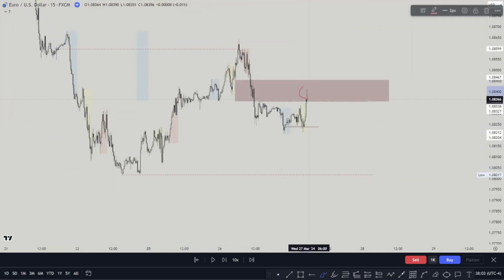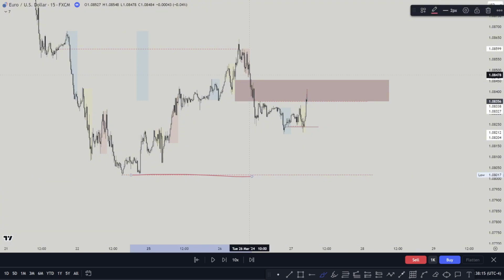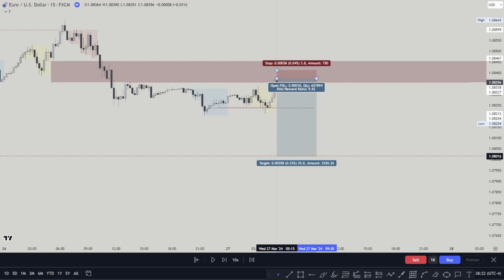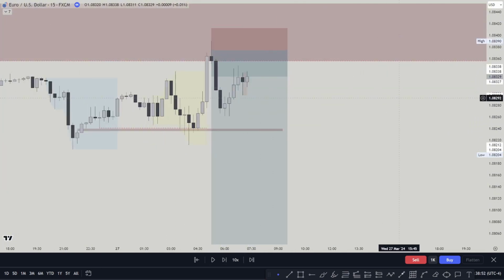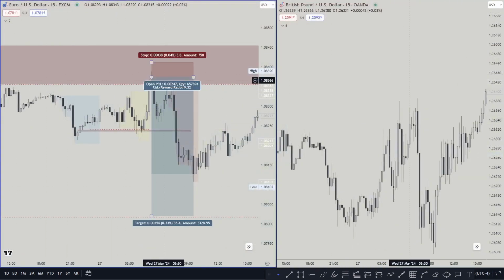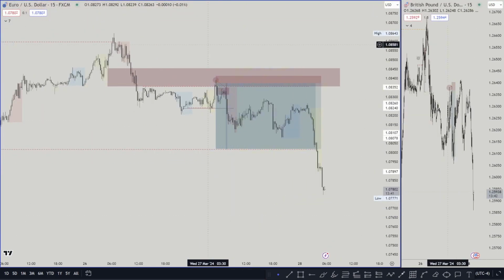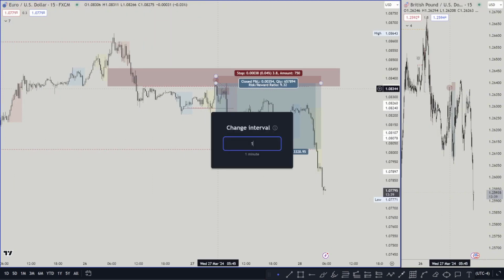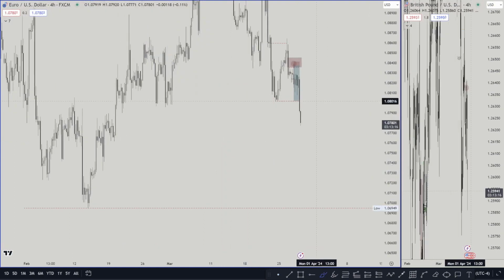How I Made $12,000 in One Day Using FVG and Liquidity!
Discover how I made $12,000, or 12%, on a $100k funded account in just one day using two powerful concepts: FVG (Fair Value Gap) and Liquidity. This video provides a step-by-step guide to help you take similar trades and achieve remarkable results.

In this video, you'll learn:

00:00 - Intro - FVG + Liquidity Strategy: Introduction to the strategy and its key components.
00:25 - My $12,000 Trade, Step by Step: Detailed breakdown of my $12,000 trade, explaining each step and decision-making process.
12:43 - Conclusion: Summary and final thoughts on the FVG and Liquidity strategy.